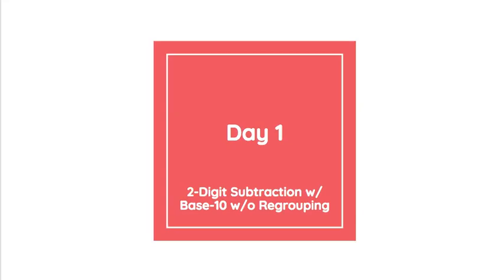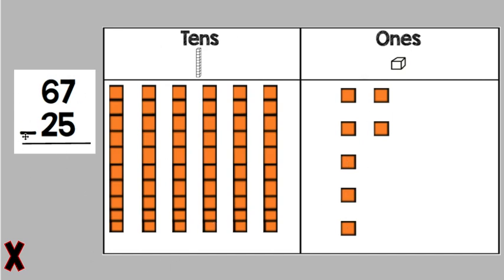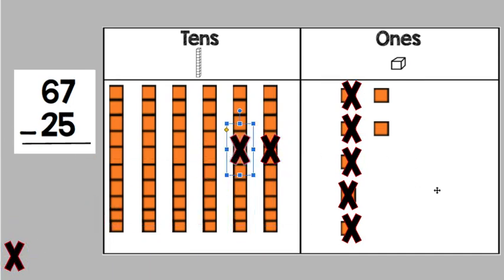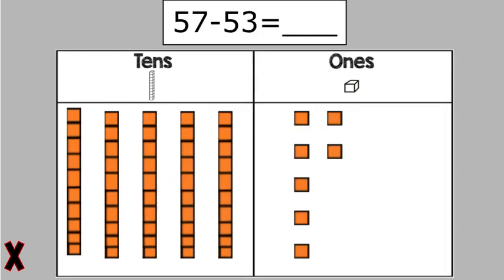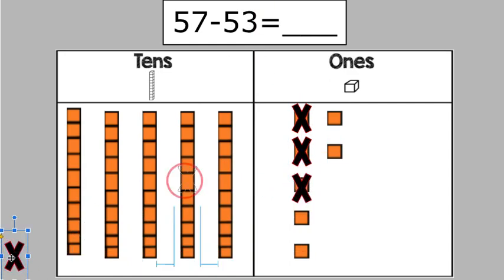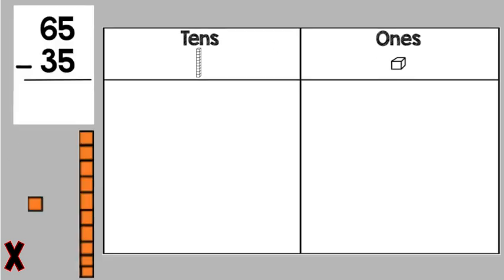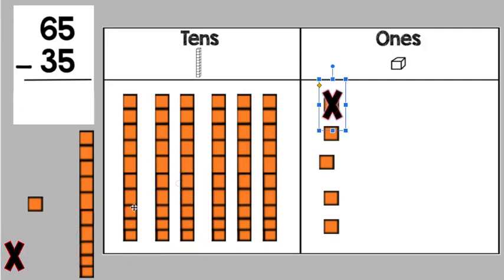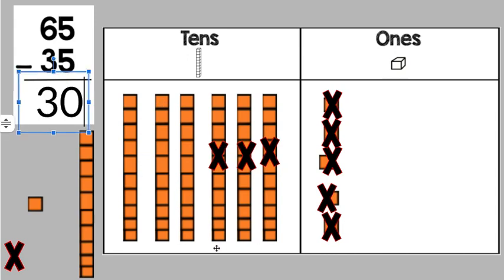2-Digit Subtraction without Regrouping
Using base-10 blocks to show subtraction w/o regrouping 2-digit numbers.